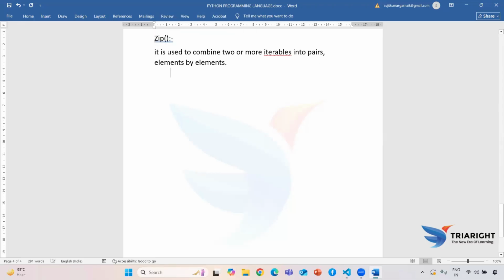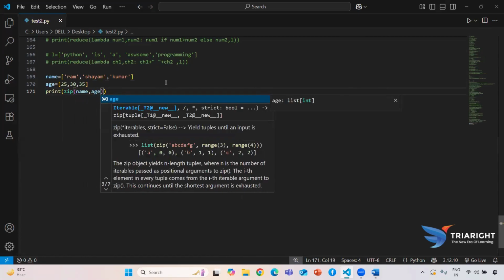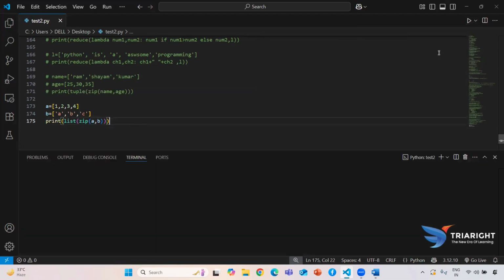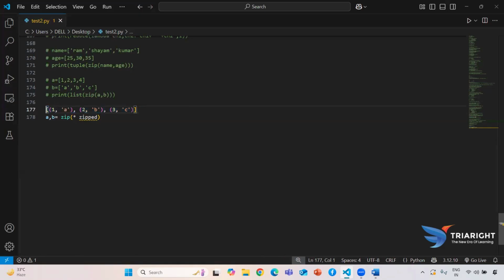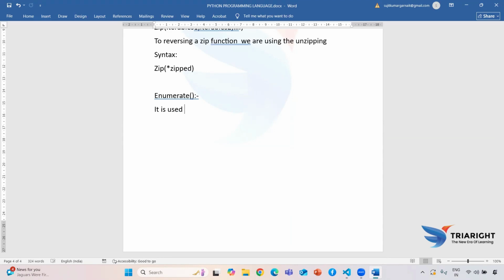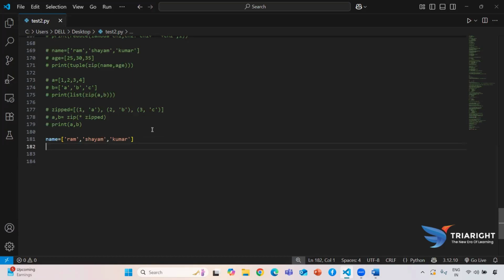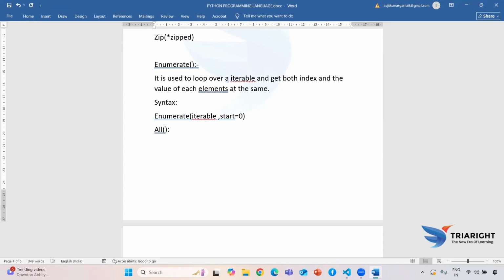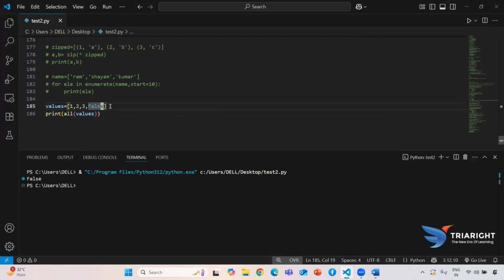Built-in Functions in Python (Part 9) | Input, Output & Formatting Functions | Python – Chapter 11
In this lesson, we’ll cover Python’s Built-in Functions that deal with input, output, and formatting.

You’ll learn:

Taking user input using input()

Displaying output with print()

Formatting text with format() and repr()

Practical examples of user interaction and data display

By the end of this session, you’ll be confident in handling input, output, and formatting in Python using built-in functions.